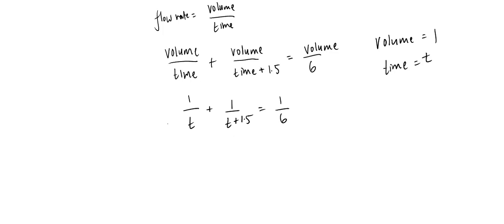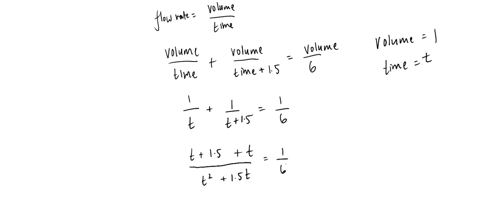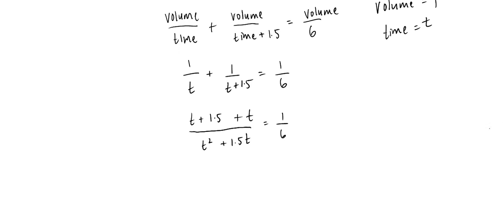Solve Flow Rate Problem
Two water pipes together can fill a certain tank in 6 h. The smaller pipe alone takes 1.5 h longer than the larger pipe to fill the same tank. How long would it take the larger pipe  alone to fill the tank?